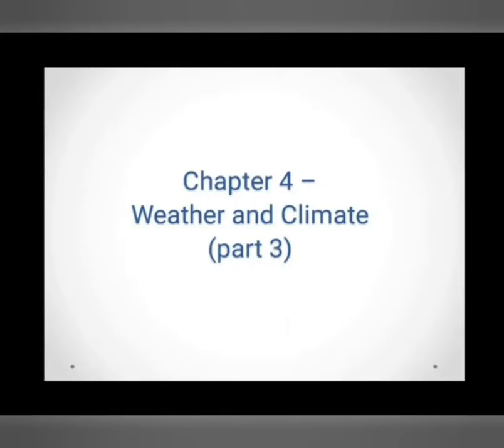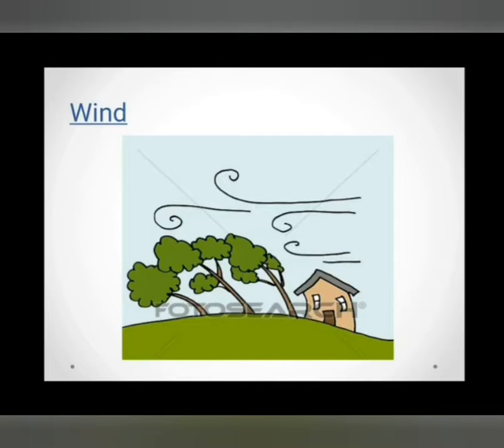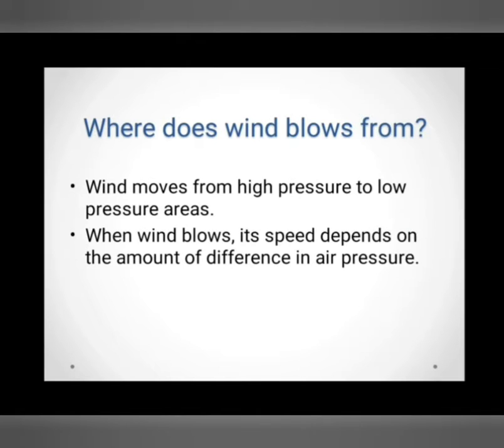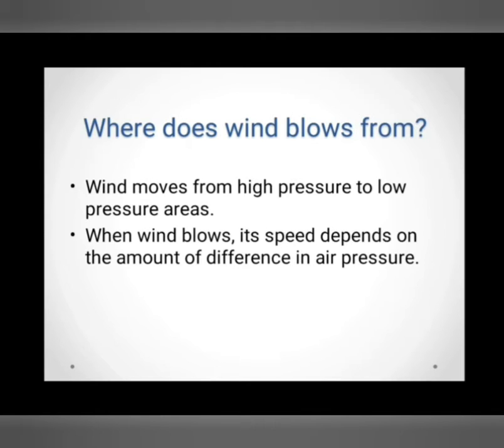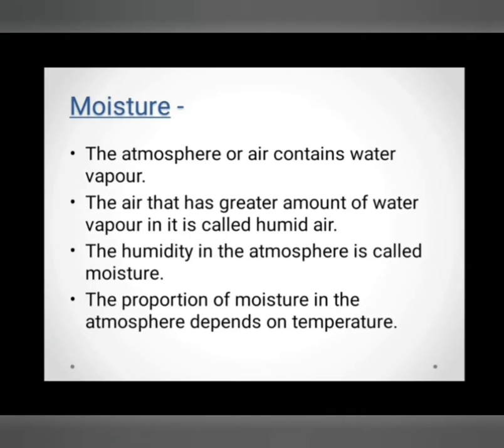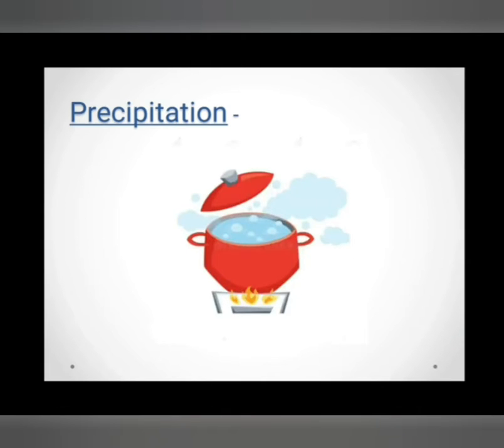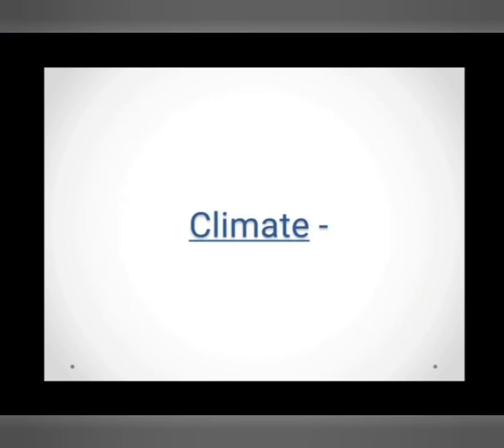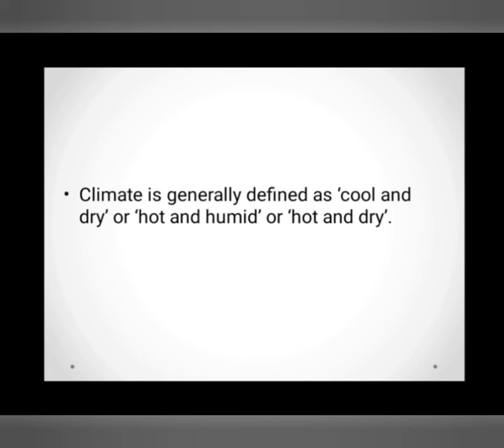Std: VI: Geography: Chp 4: Weather and Climate ( Part 3)